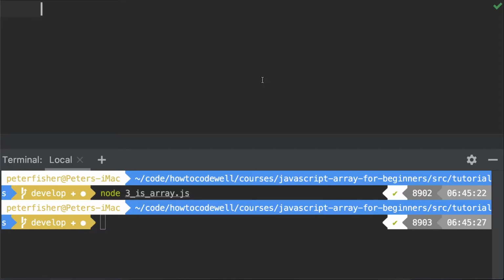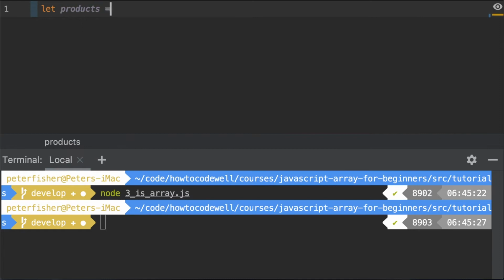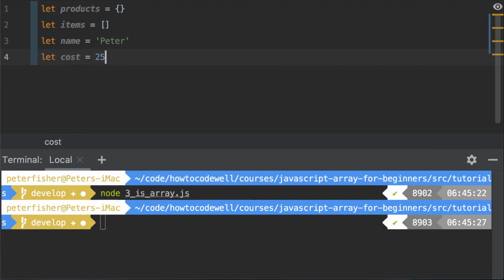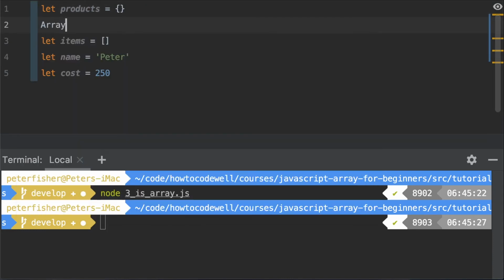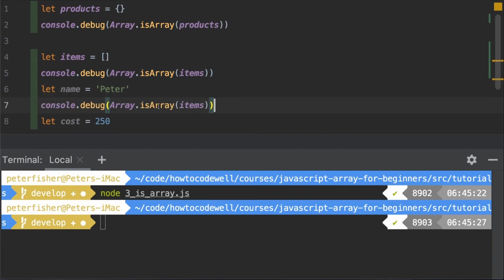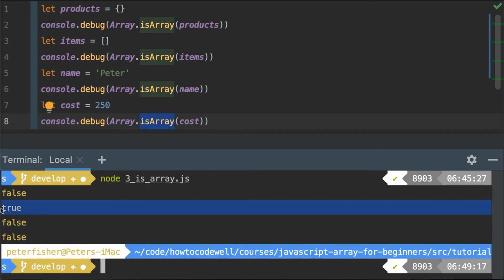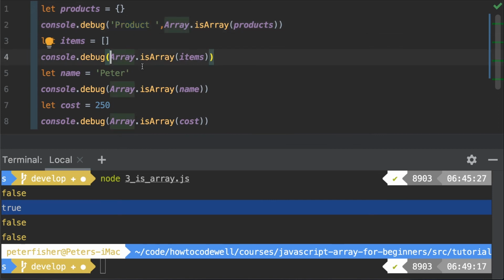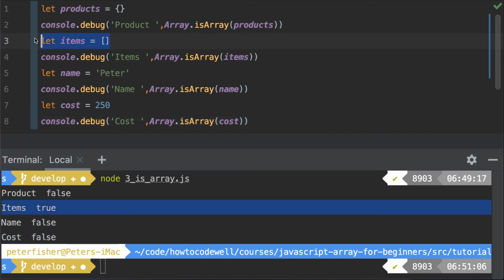3: How to check JavaScript Arrays - JavaScript Tutorial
Learn how check for JavaScript arrays - Javascript programming tutorial for beginners